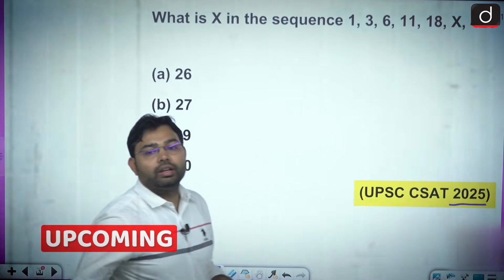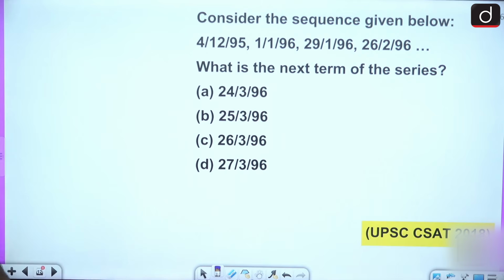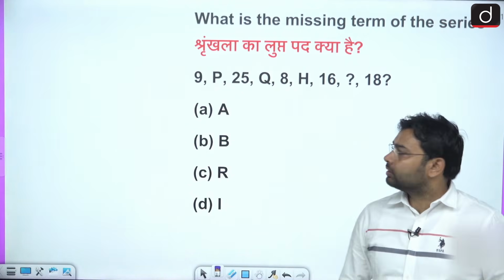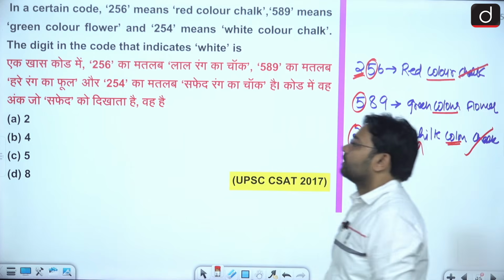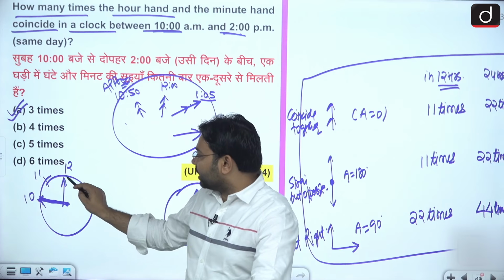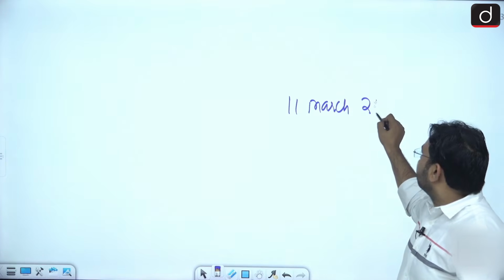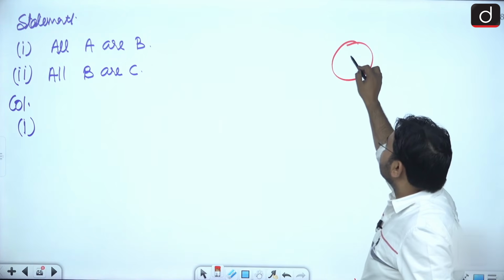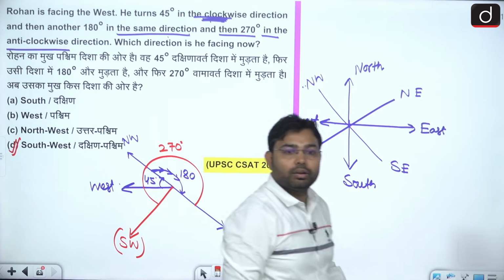CSAT for UPSC Prelims 2026 | Prelims Marathon Session Karol Bagh | Drishti IAS English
Join Mr. Ajay Rana, Expert Faculty at Drishti IAS, in this in-depth session designed to help you understand and solve critical Sequence and Series & Calendar-based PYQs (Previous Year Questions). This session will provide a comprehensive revision of key topics with a focus on conceptual clarity and exam-oriented strategies. Conducted in offline mode at Drishti IAS, Karol Bagh Centre, this session dives into the most crucial types of series and calendar-based questions,

In this marathon session, you will learn how to solve tricky series-based questions, break them down into simple steps, and understand the patterns behind different types of series. We’ll also cover essential tips and tricks to help you solve calendar-based problems with ease, boosting your problem-solving skills and confidence.

This session is perfect for mastering the art of pattern recognition and quick calculations, which are key to scoring high in the CSAT section.

3. How to Prepare Optional

4. Optional Subject Demo Classes

5. UPSC Mock Interview 2024

6. IAS Toppers Talk 2024

7. Voices of the Revolution

2. GS Studio Foundation Course (Hindi)

3. GS Studio Foundation Course (Hinglish)

4. GS Studio Foundation Course (English)

6. UPSC Optional Subjects Online Courses

8. IAS Mains 2026 Online Courses

9. Current Affairs (Prelims + Mains) IAS 2026 Online Courses

10. UPSC Prelims 2026 Test Series

11. UPSC Mains 2026 Test Series